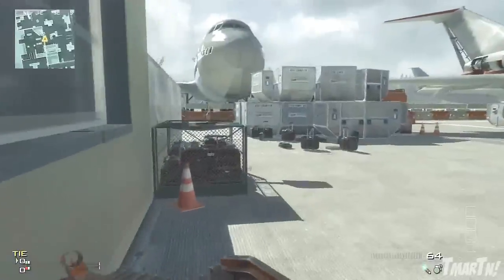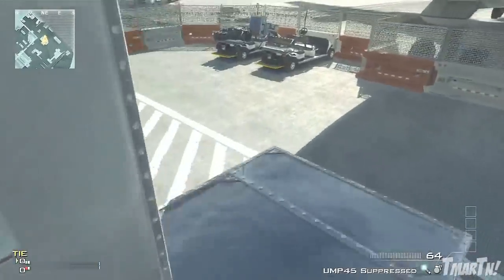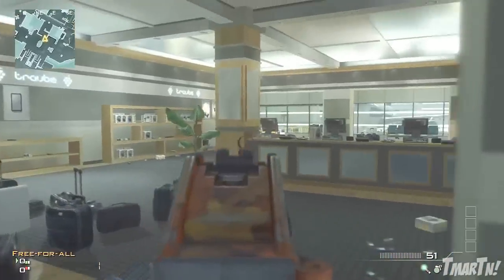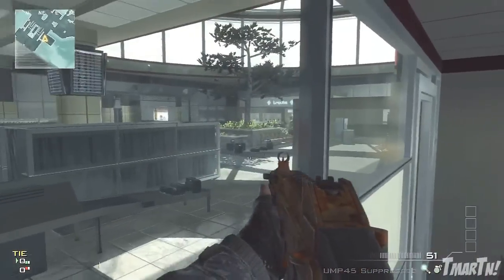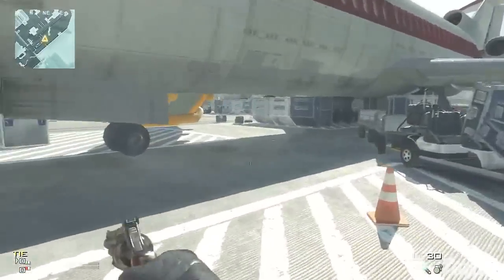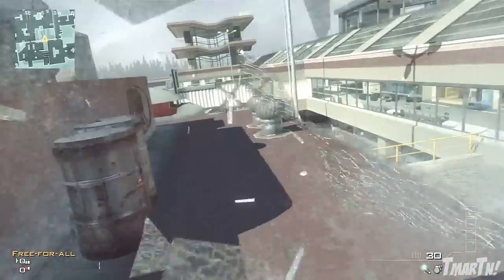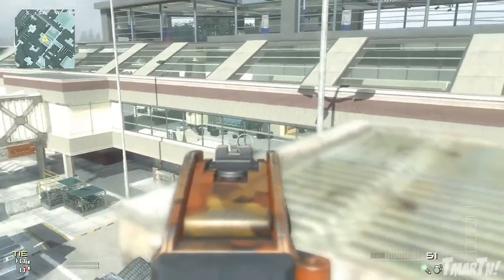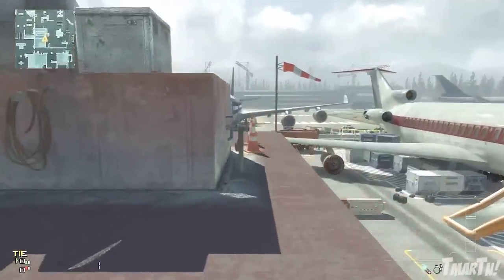MW3 Jumps and Spots - Terminal (Modern Warfare 3 Free DLC Map Pack)